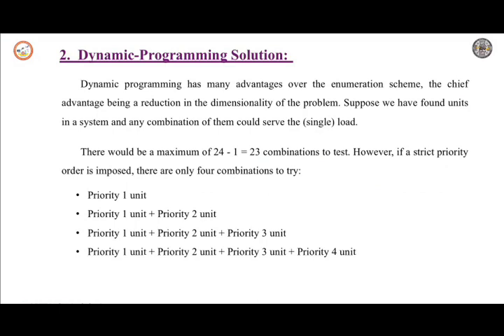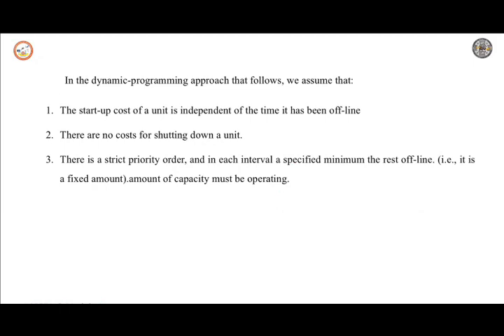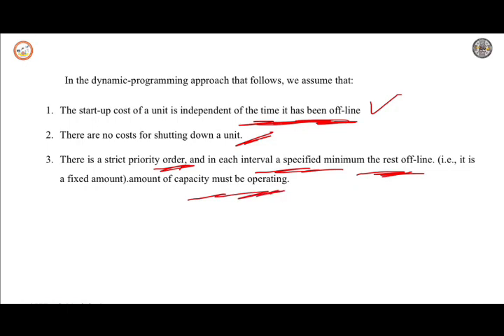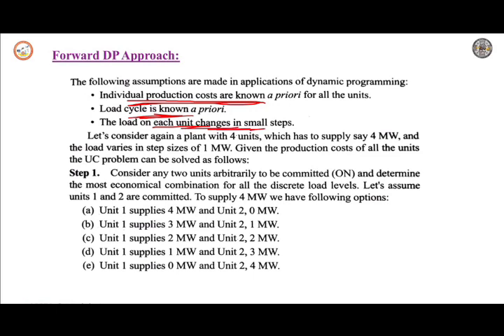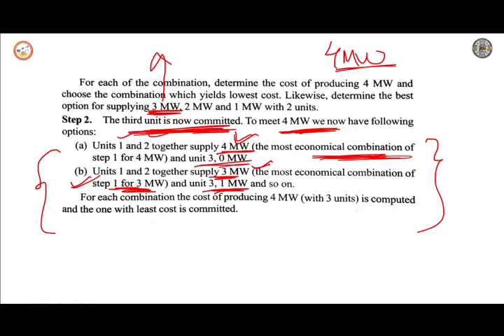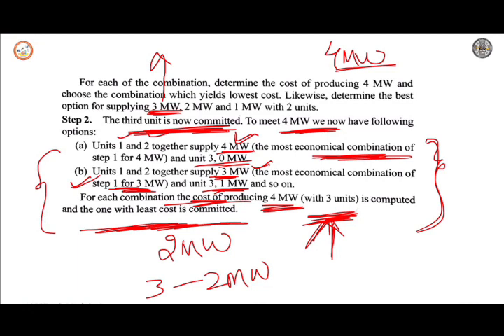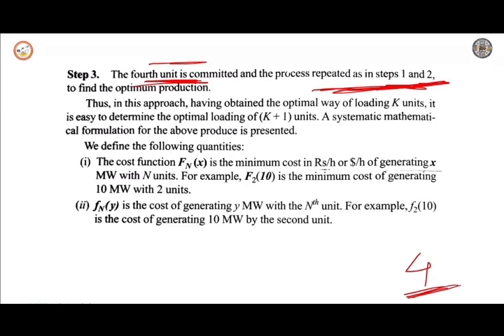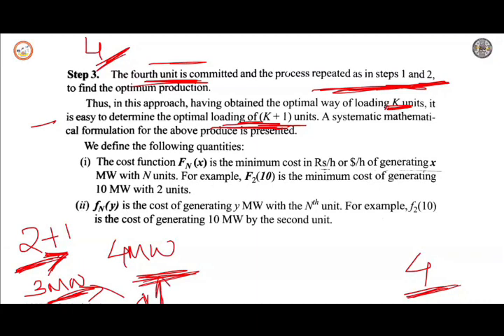Unit commitment solution-dynamic forward DP approach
Unit commitment solution by dynamic forward DP approach